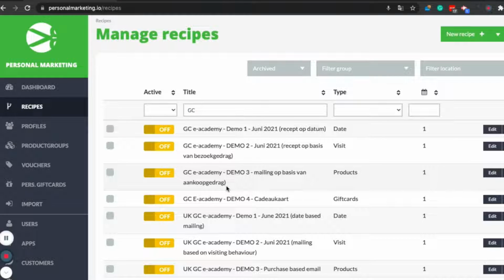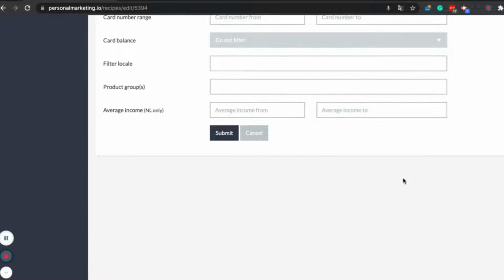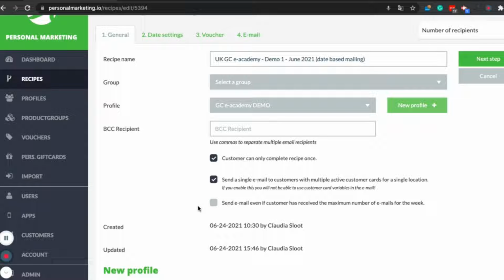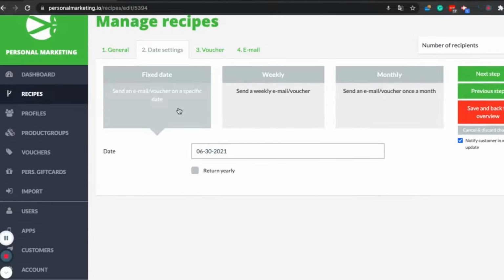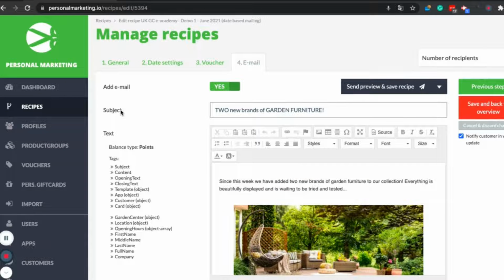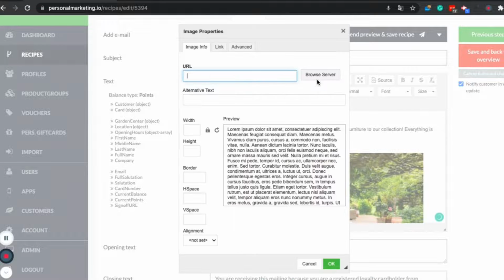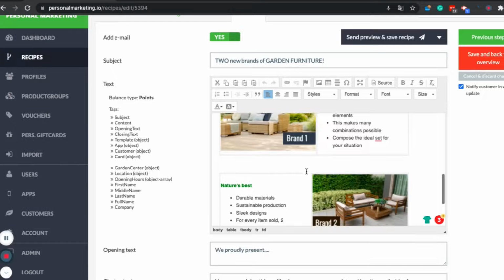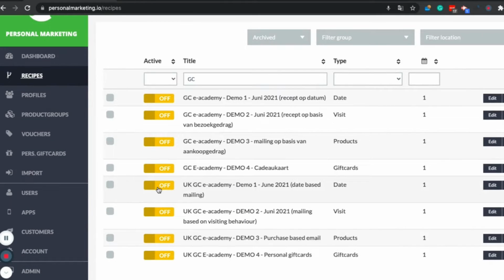Personal Marketing - part 4, Sending out a mailing based on a date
This is part 4 of the Garden Connect Academy course about Personal Marketing.

In this course, we're going to explain the following to you:
0:00 When to send out a mailing based on a date
0:22 How to set up a mailing based on a date
4:10 How to design a mailing based on a date
7:43 How to activate a mailing based on a date

for tips, tricks & trends.